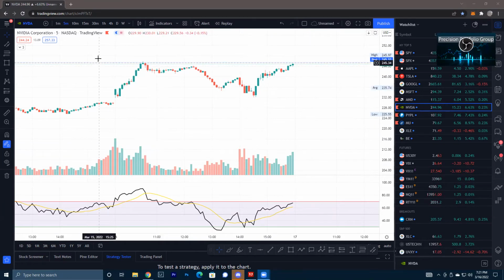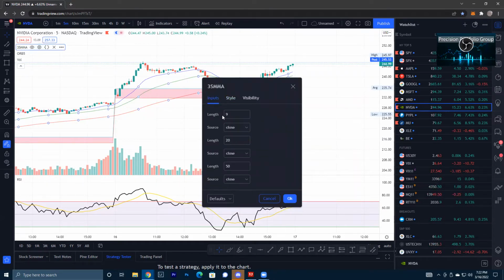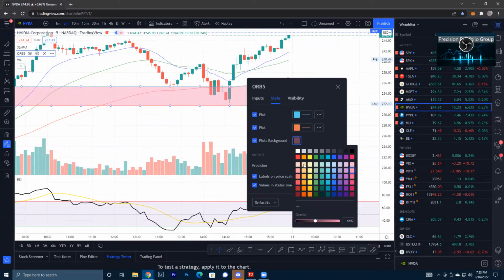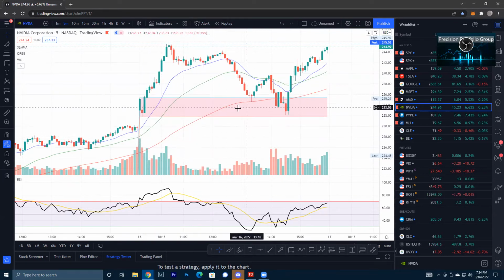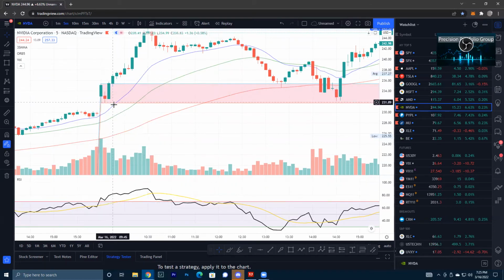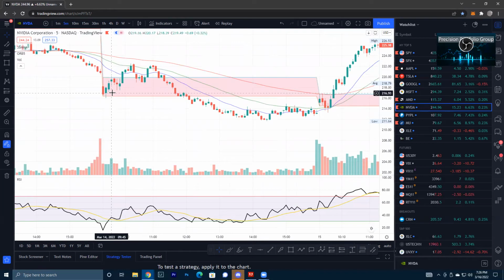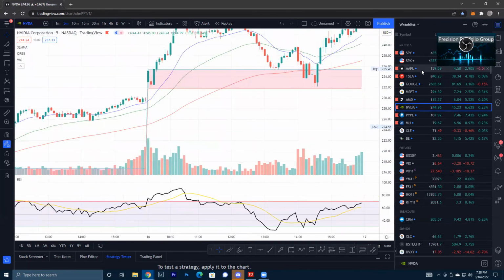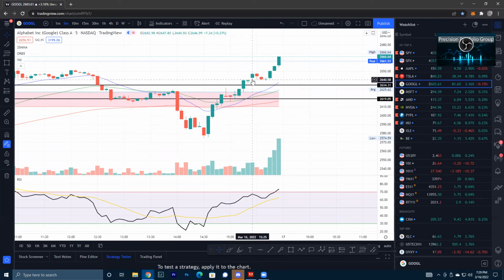5 Minute ORB Strategy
In this video I will show you how I day trade with the 5 minute  Open Range Breakout (ORB) method